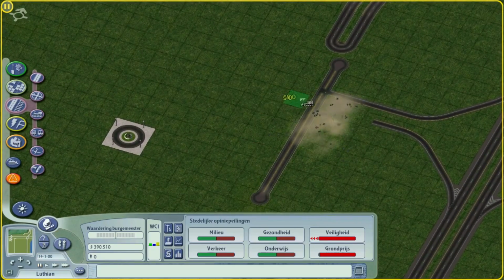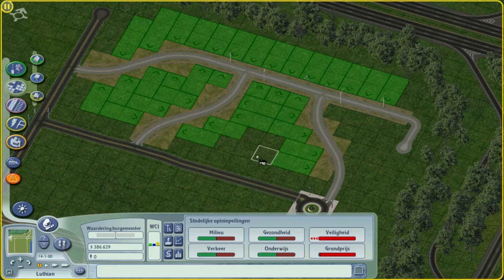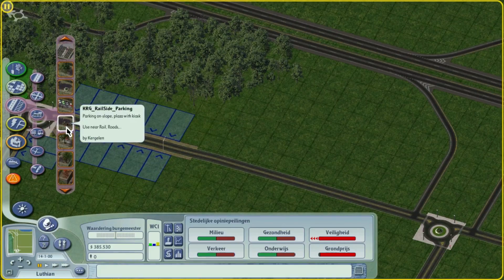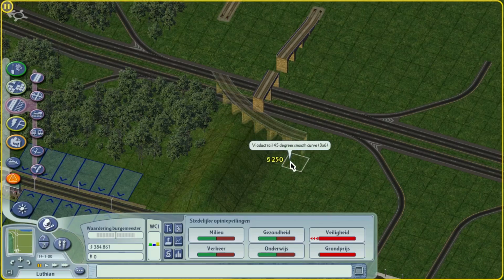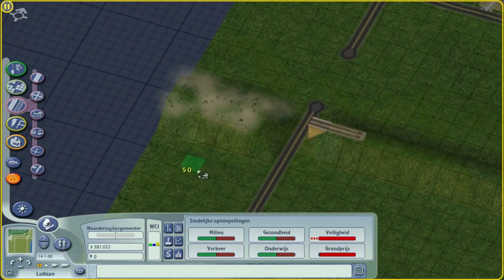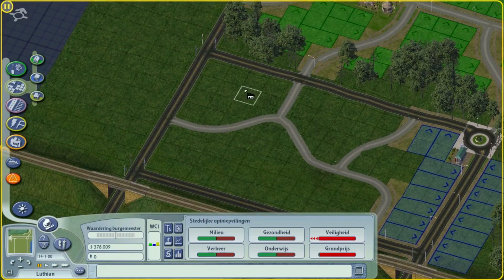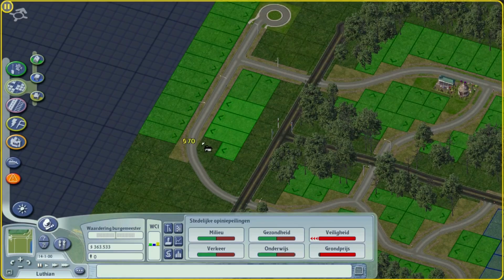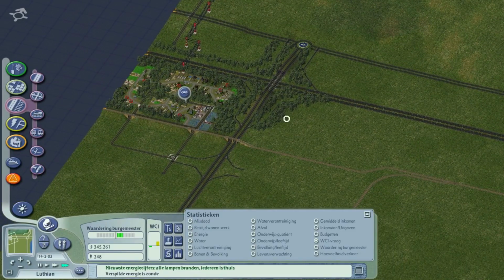Let's Play: Simcity 4 - Part 3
Hello City builders! My name is Yonax and I like to welcome you to my series of Simcity 4. Simcity 4 is a clasic game all about building up your city from scratch. You start off building a few farms, a small community, some polluting industry to let the city evolve in high tech industry and skyscrapers of commercial.

In this serie I will try to make the best looking city possible focusing on anything like parks, intersections and other ways to make a beatifull city/region.  Probably it will be a slow start in seeing results right away, but I'm sure after a few episodes you can all see the results. I'm making use of several mods like NAM.